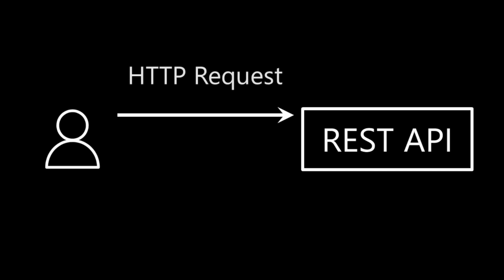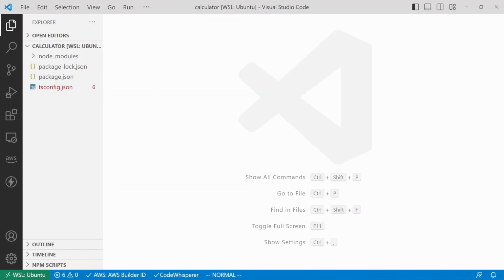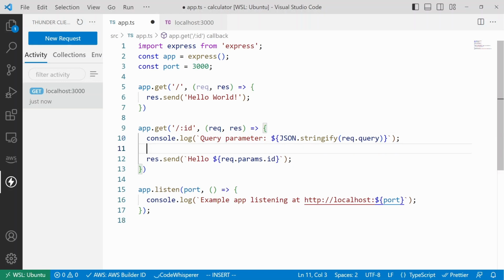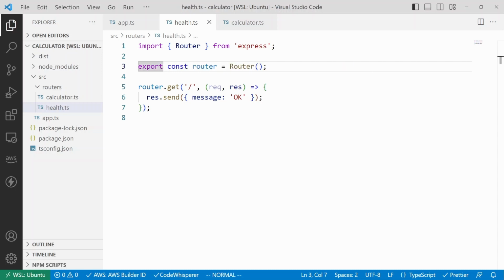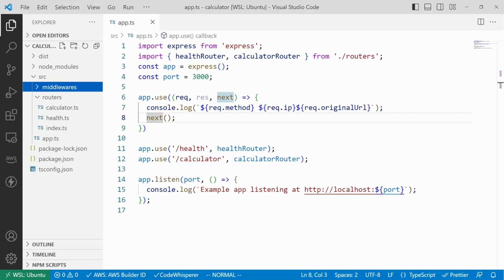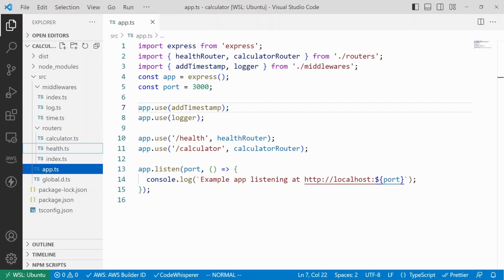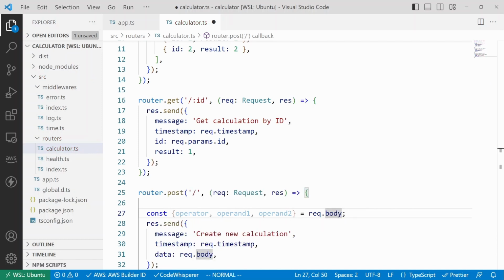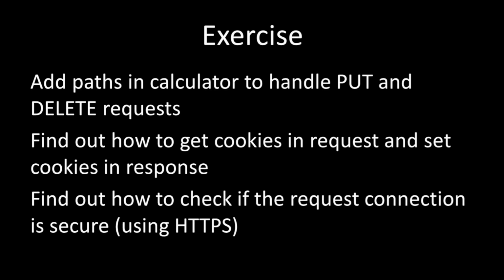⭐ Build REST API for Beginners with Node.js + Express.js + TypeScript. 📖 Fully Explained 🔍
This video shows you how to build a REST API from scratch with Node.js, Express.js and Typescript. In this video, I explain the basic concepts needed to create a REST API with Express.js, and then build a simple calculator API. I am using a very simple example with no extra bells and whistles. I hope to provide you with a clear understanding on the important aspects of building REST API with Express.js.

00:00 Intro
00:48 What is HTTP Request/Response?
05:03 Set Up Node.js Project
11:14 Basic Express.js Application
27:47 Router
36:00 Middleware
51:11 Error Handling
54:57 Finish Up REST API
1:04:43 Data Validation
1:09:04 Summary

I am using Visual Studio Code and Amazon CodeWhisperer as my development tool. Some commands I used in the video may only work in Linux / macOS. If you are using Windows, please see the GitHub link below for the Windows commands.

*** Note ***
For Windows user, use command "start /b tsc -w & nodemon dist/app.js" for the "dev" script.